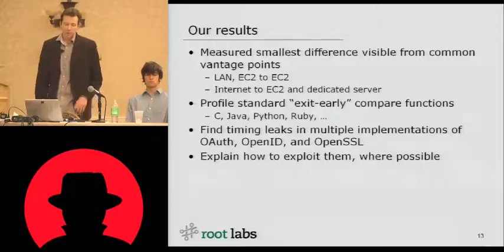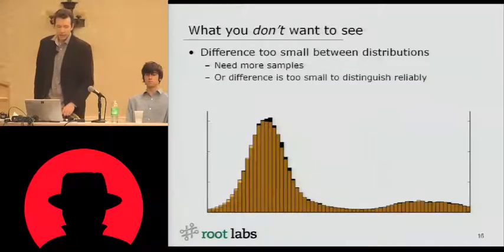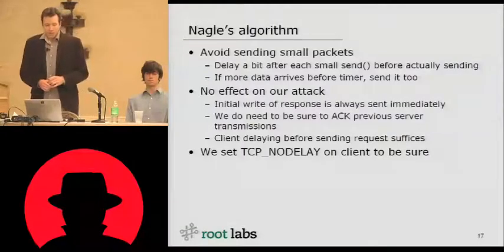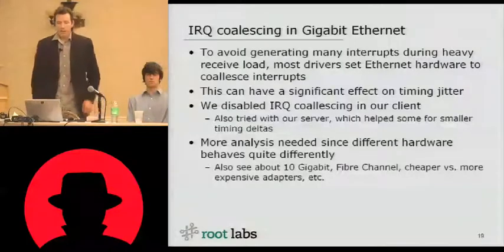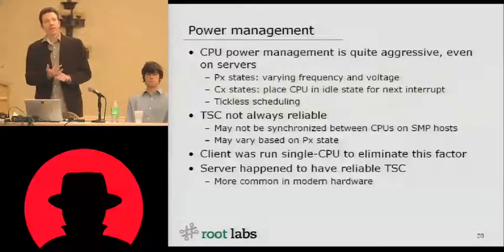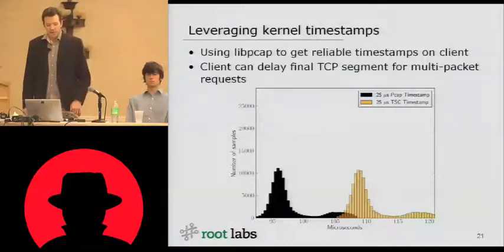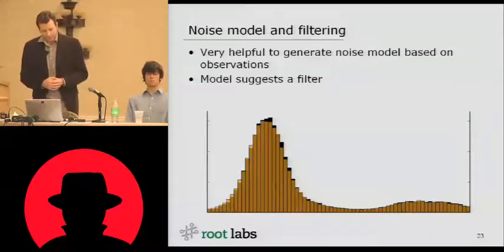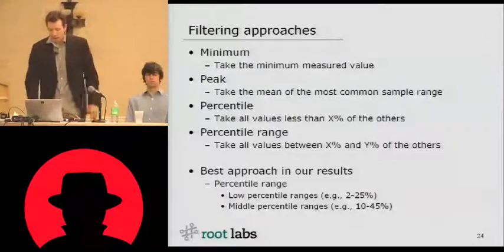Blackhat 2010 Exploiting Timing Attacks In widespread Systems Nate Lawson Taylor Nelson Part 01